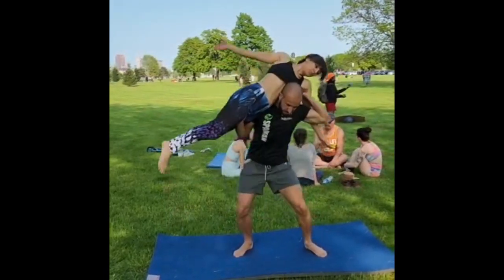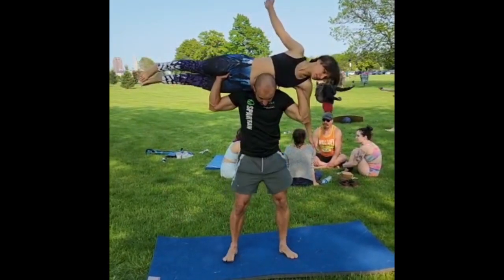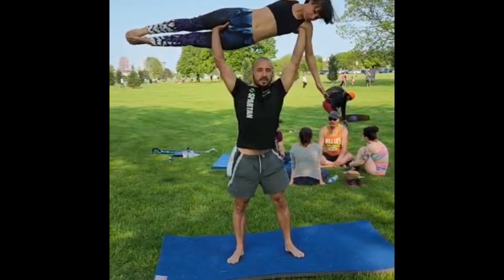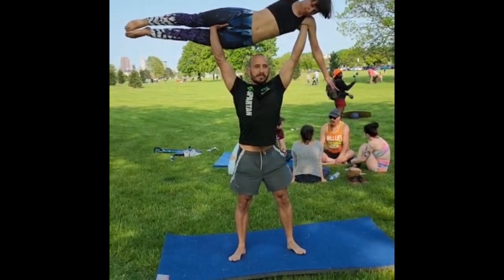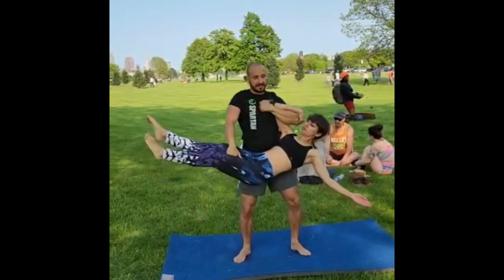How to sailor drop